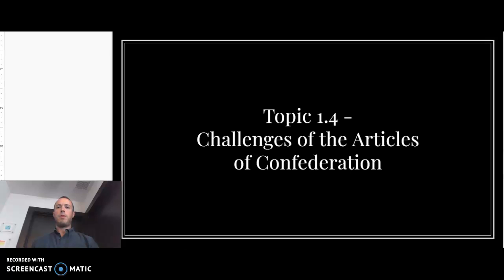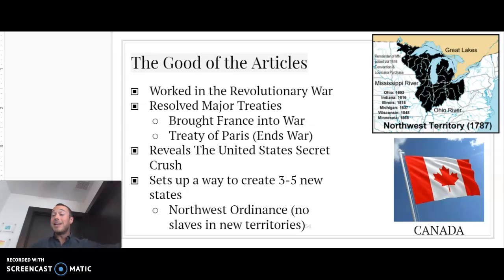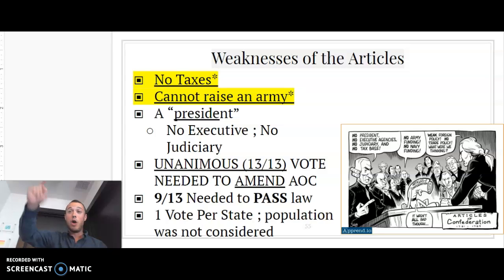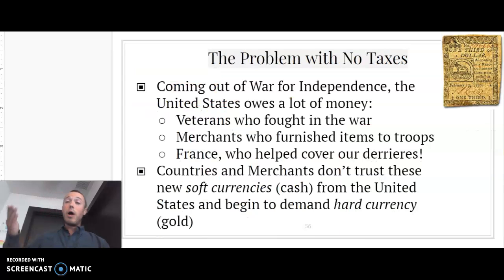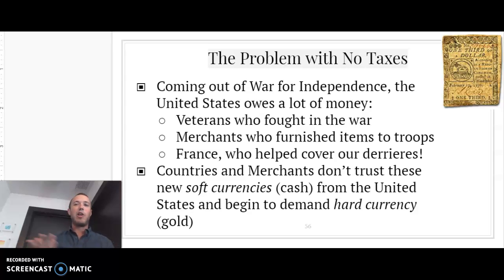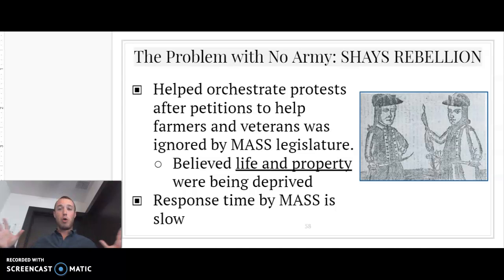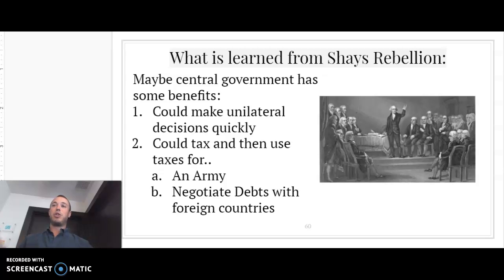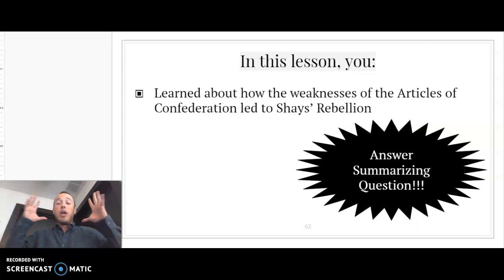Topic 1.4- Challeneges of the Articles of Confederation